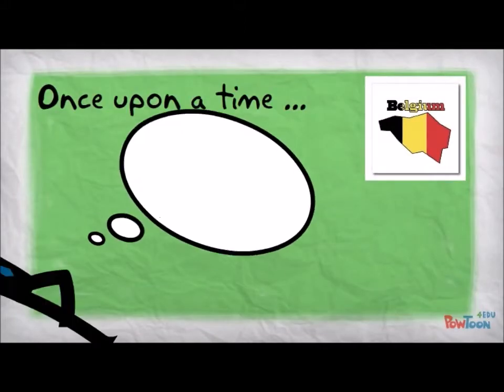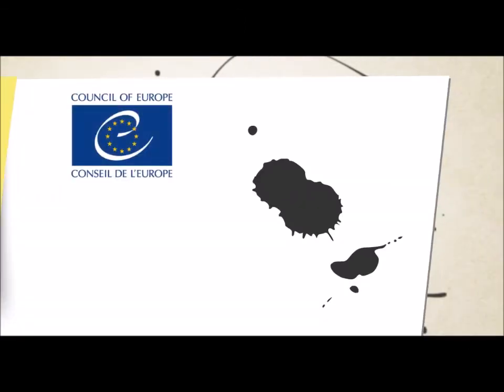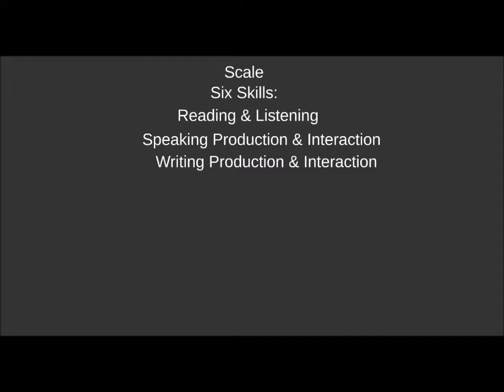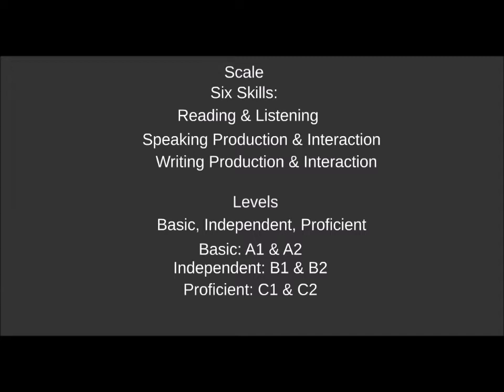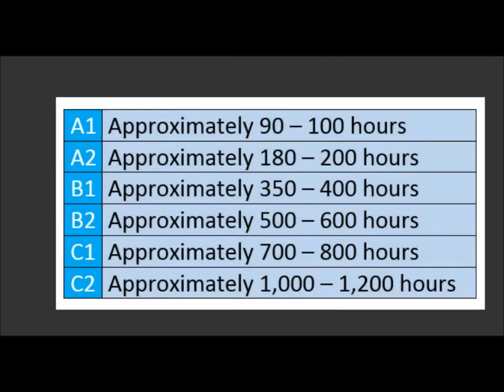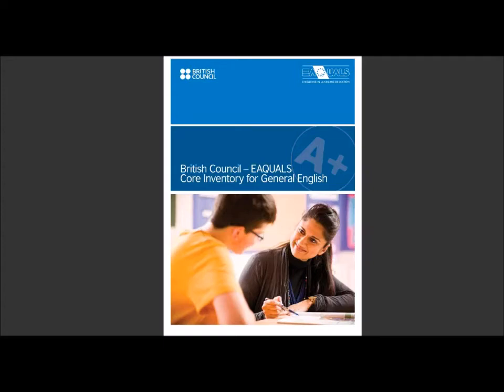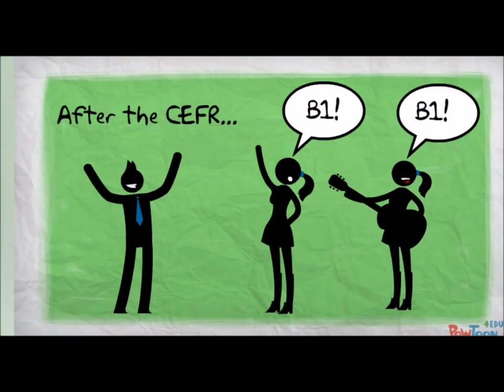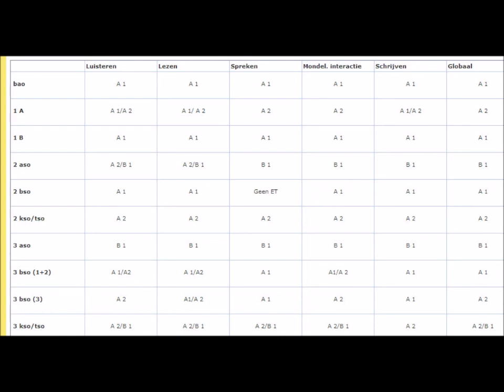Curriculum Video 2 CEFR